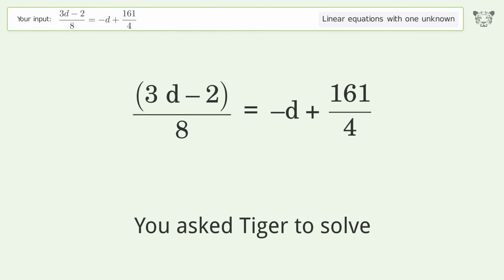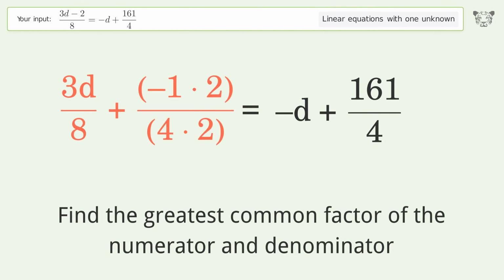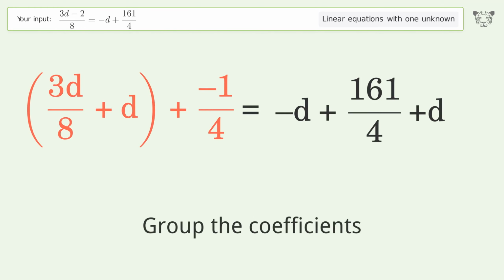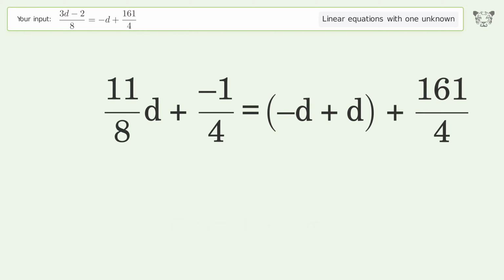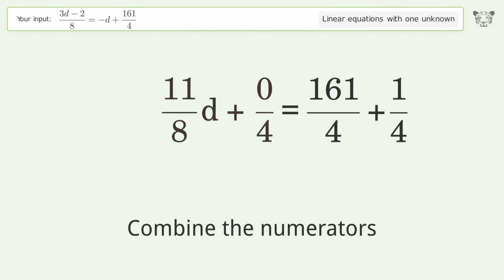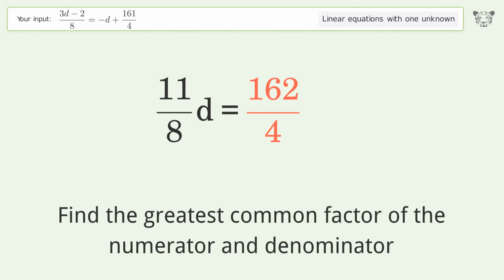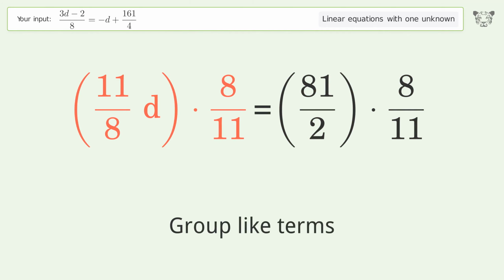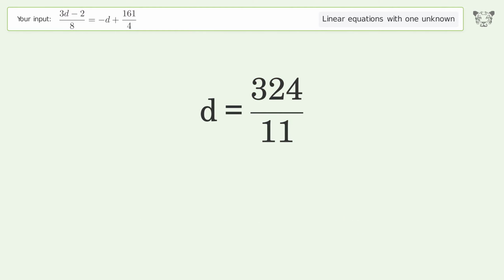Solve (3d-2)/8=-d+161/4: Linear Equation Video Solution | Tiger Algebra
Struggling with (3d-2)/8=-d+161/4? Watch our step-by-step video on Tiger Algebra to master this linear equation effortlessly.